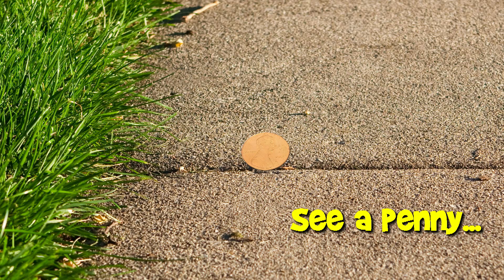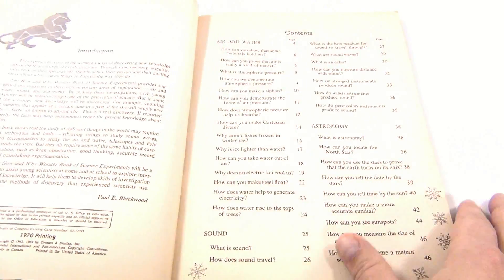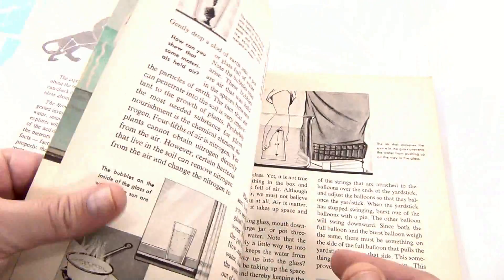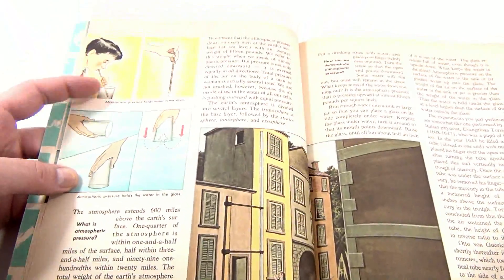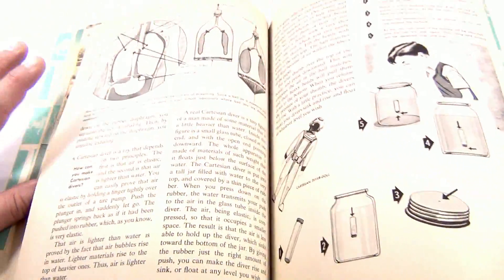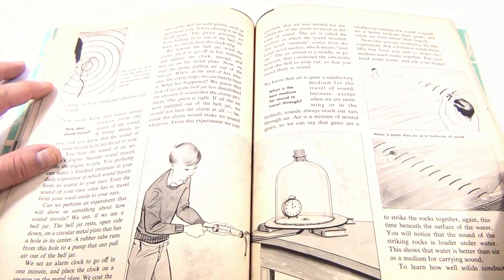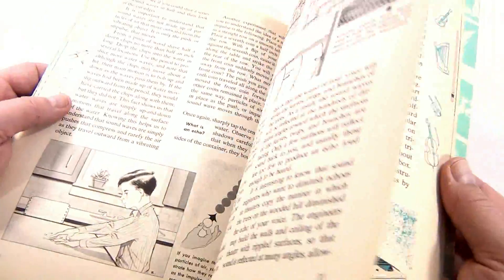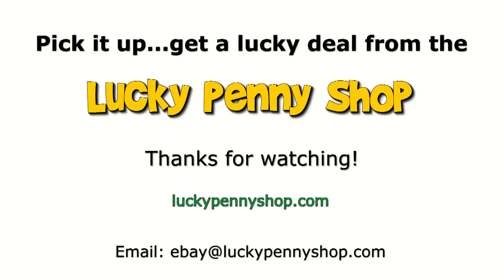The How and Why Of Science Experiments, 1970 Wonder Books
​​​Watch our product feature video for The How and Why Of Science Experiments, 1970 Wonder Books.